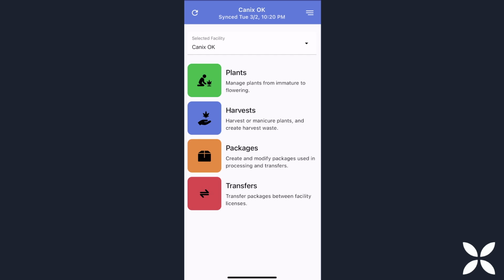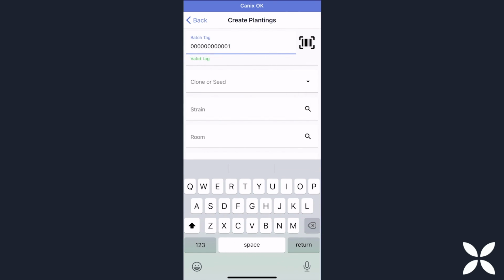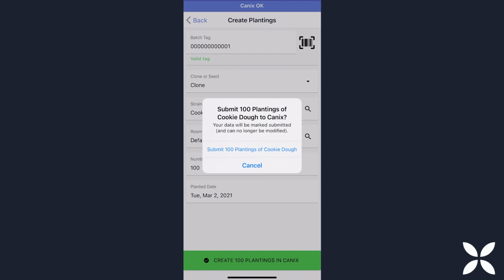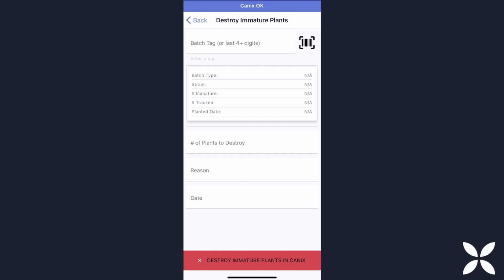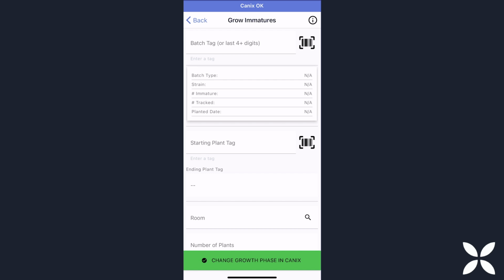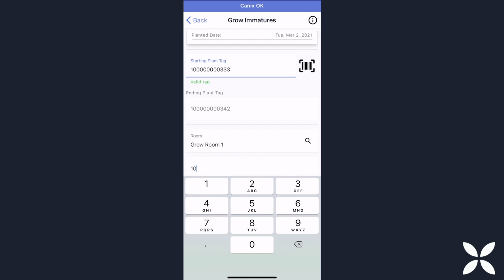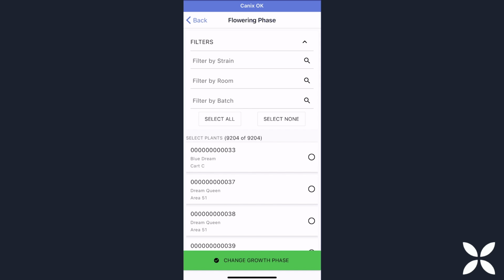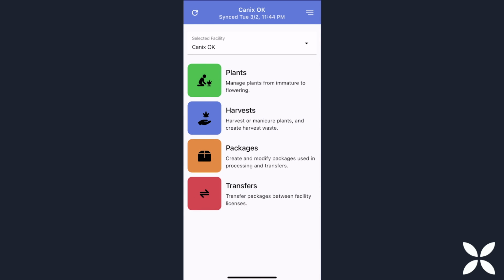Plants - Intro To Plants On Canix Mobile (Non-Metrc)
In this video, we will review the basic functions of the Plants feature on the Canix mobile app. We will break down how to Create Plants, how to Destroy Plants, how to move plants to Growth Phase (Vegetative) and how to move plants to Growth Phase (Flowering).